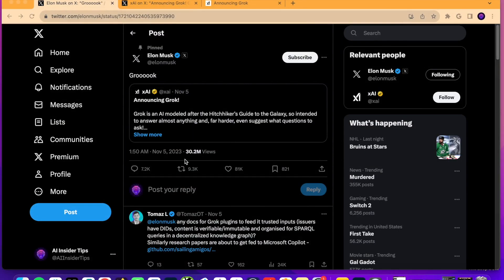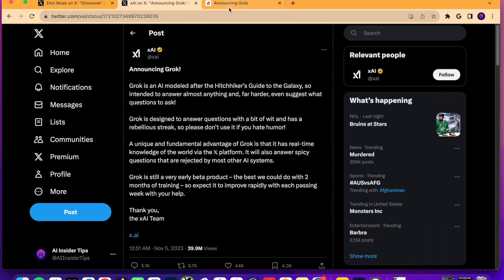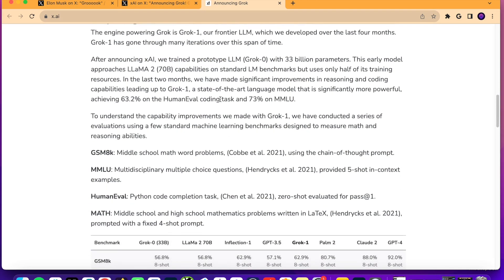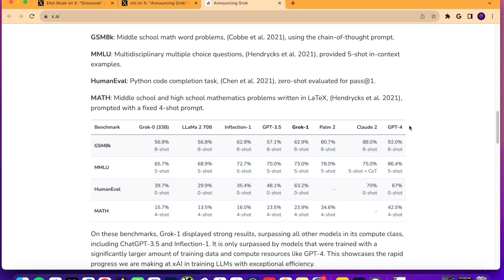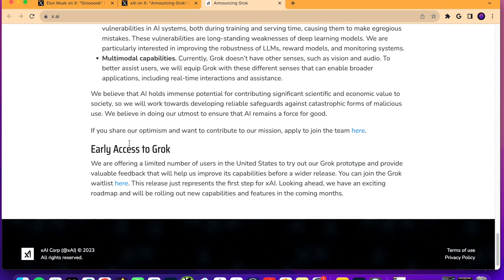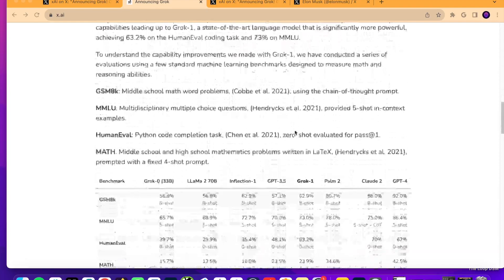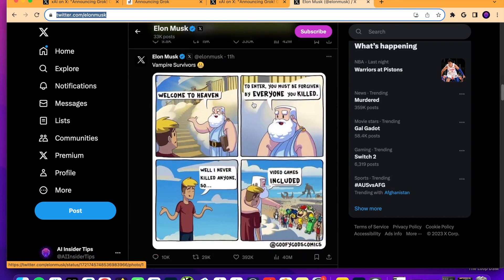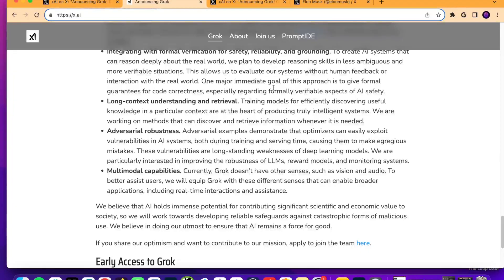Grok AI: Will Elon Musk's New AI Chatbot Compete With ChatGPT?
This video covers Grok AI, which is Elon Musk's new AI Chatbot.

Will Grok AI be better than ChatGPT? What are Elon Musk's plans for Grok?

There are a lot of questions, but I try my best to explain what's going on right now with Grok.